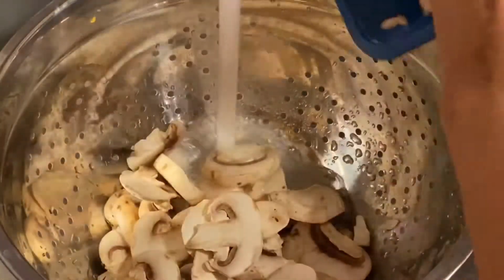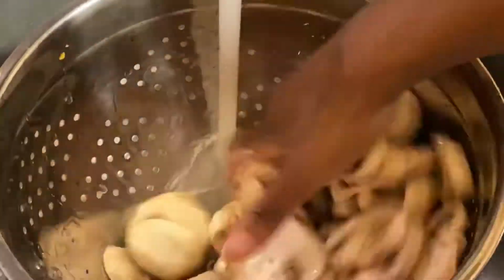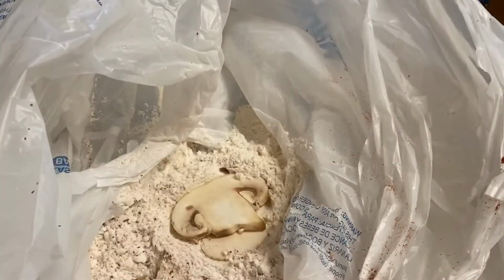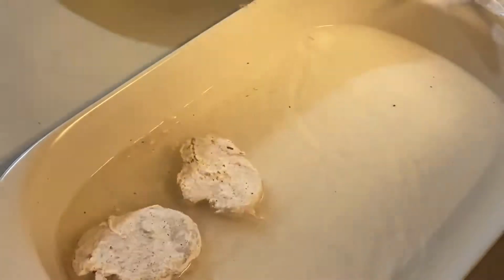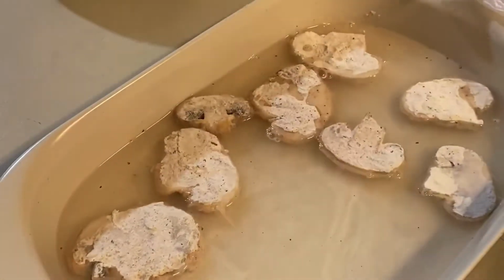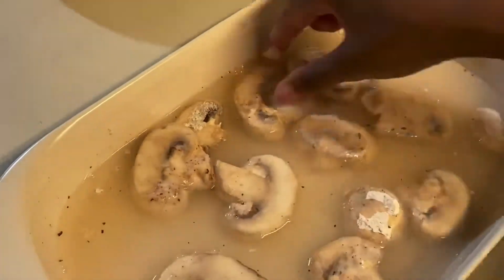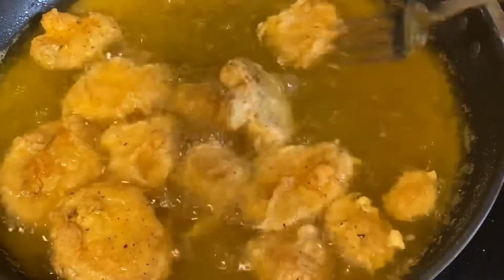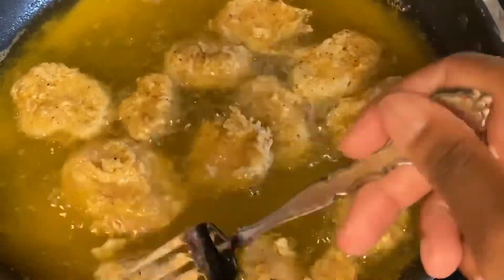Sweet & Spicy Mushroom Nuggets | Quick vegan recipe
Ingredients (dry coating)

•All-purpose flower (any kind)
•Chilli powder
•Pepper
• Creole seasoning
•Pepper

Ingredients (wet coating)

•3-4 cups of water

“Amount of water and dry ingredients depends on how many people you are cooking for.”

Fry at medium heat and allow both sides to brown until you notice it’s forming a nice crispy crust just as if you were frying chicken only difference is that mushrooms don’t take that long to cook.

Follow my cooking IG: vegan_kitchen_series
Personal IG: tinaisharene

If you guys recreate any of my dishes, please tag and let me see how good you guys do! 🤗💚💚

TEAM VEGAN🌱🌱🌱🌱